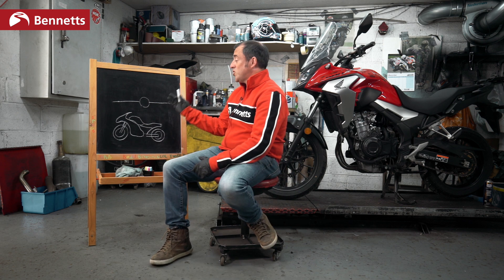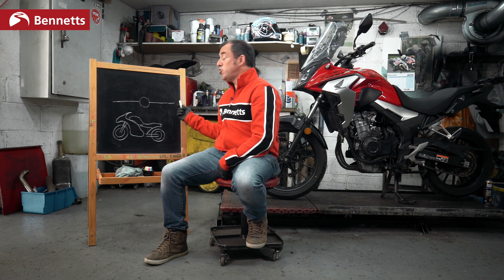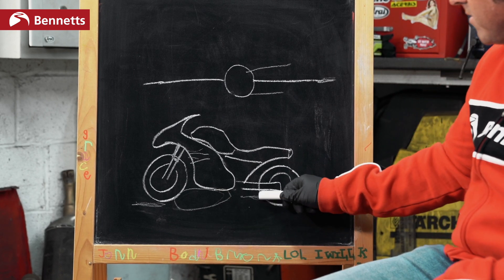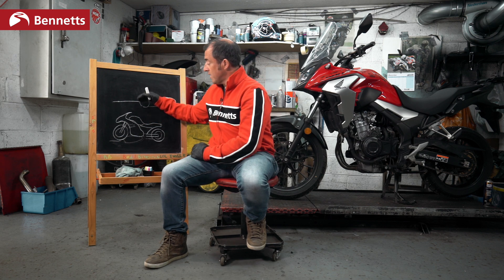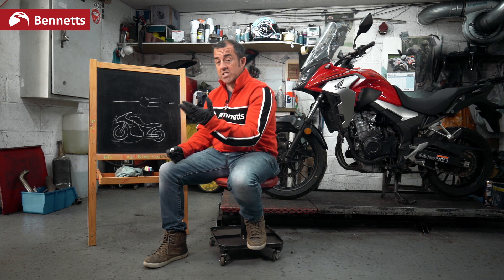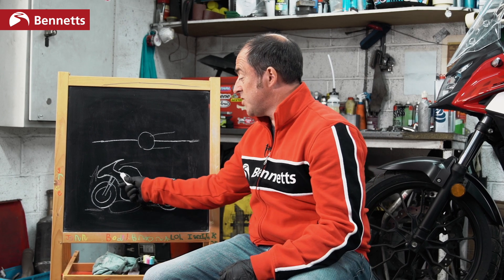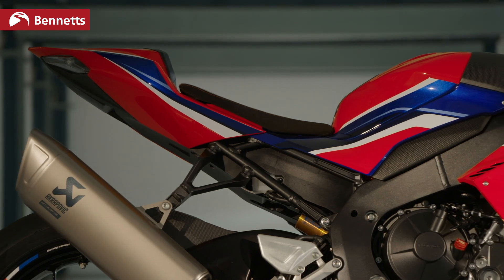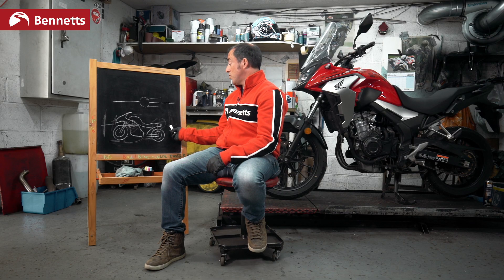Motorcycle winglets - how they work | Home Schooling Lesson 2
Welcome to Bennetts BikeSocial's Motorcycle Homeschool in association with Honda Engine Room. This is a series of short, entertaining and easy to understand explanation of a motorbike, it’s components and how both outside influences and rider adjustments can affect the balance, control, grip and stability of the bike.

Lesson 2: Aerodynamics part 2 - how do wings on a bike work and why do we need them

And remember, there's no detention or homework!

LET’S CONNECT!